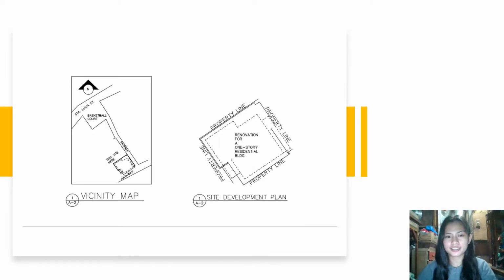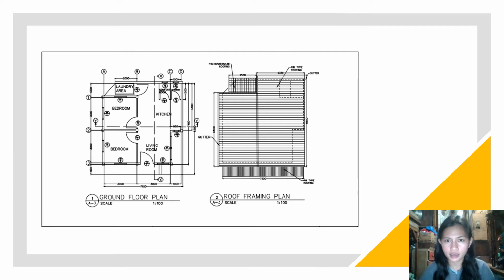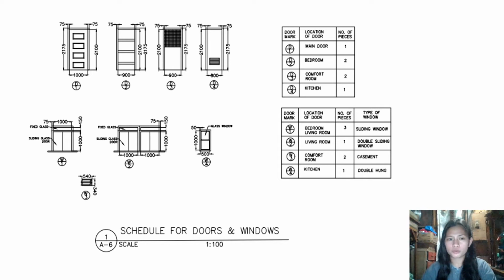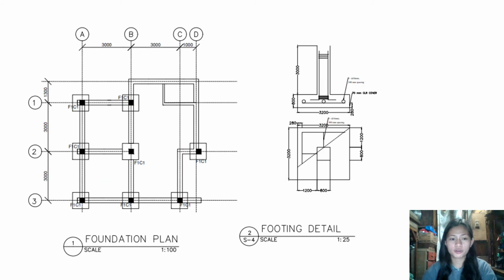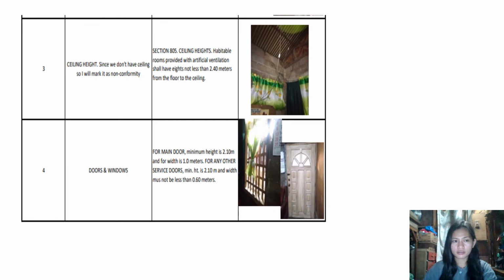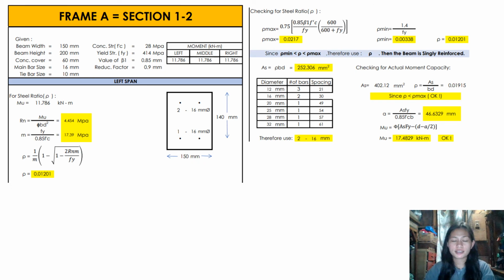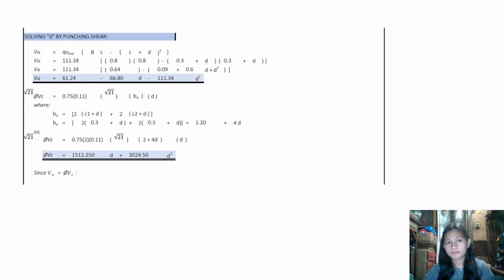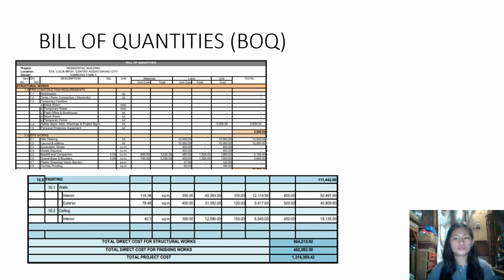ONLINE OJT FINAL OUTPUT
FINAL OUTPUT DISCUSSION